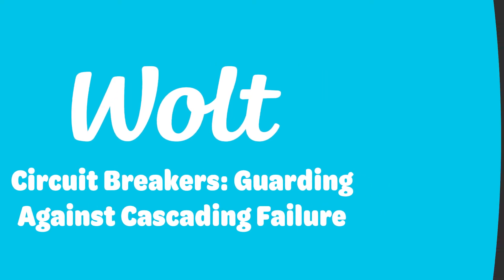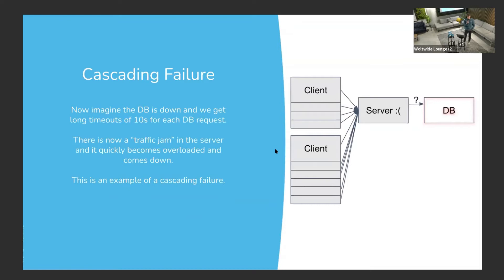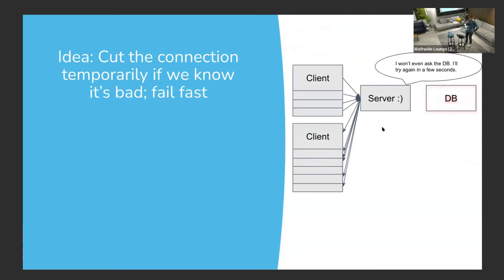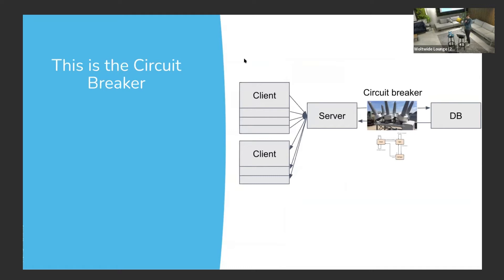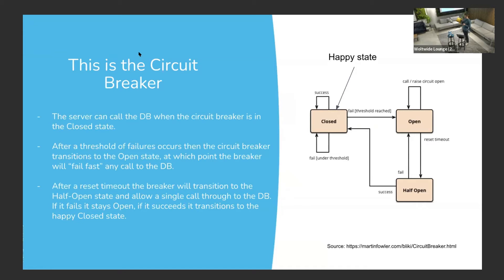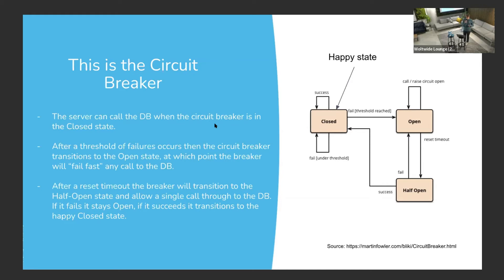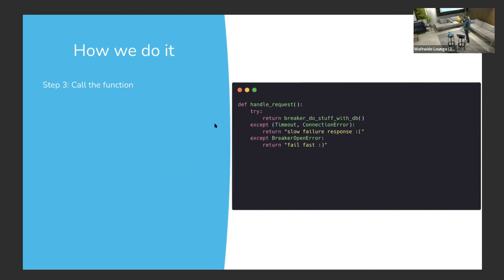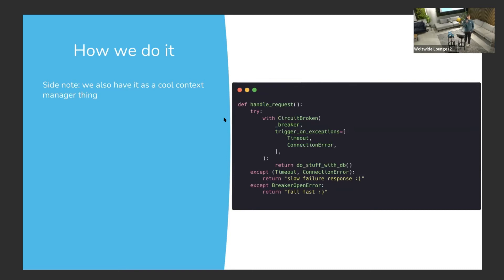Circuit Breakers: Guarding Against Cascading Failure — Philip Dexter, Python Engineer at Wolt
The circuit breaker pattern allows systems to adapt to failures dynamically and help prevent cascading failures. This talk introduces the circuit breaker concept and explains how we use them in Wolt.

Interested to join our team?

Interested to learn more about what we're working on?